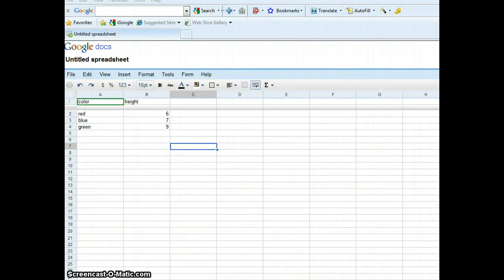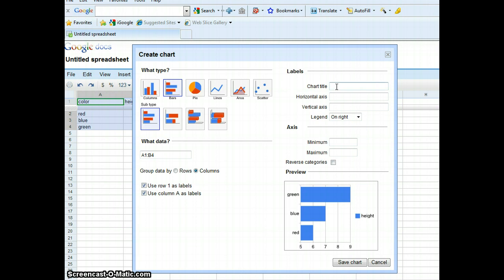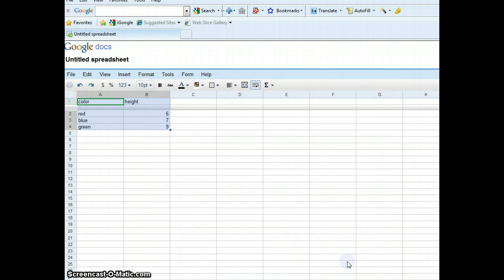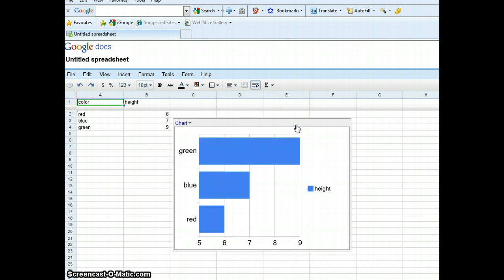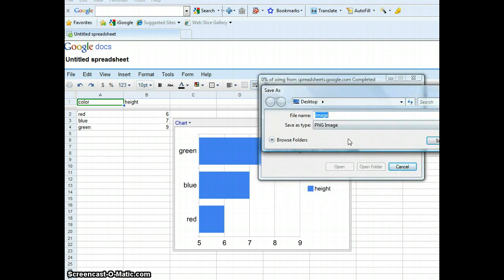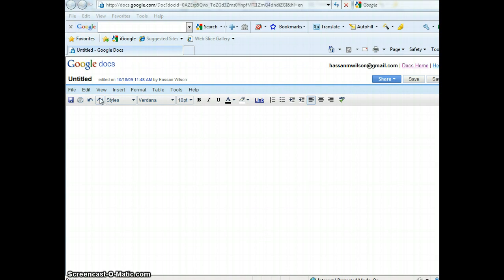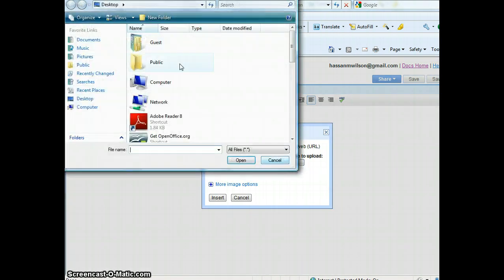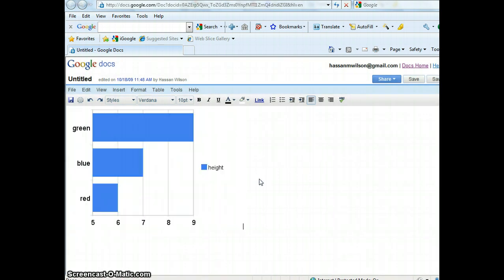Creating graphs in google spreadsheet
This video will show you how to create a graph using google spreadsheet and inserting the graph into a different google document.